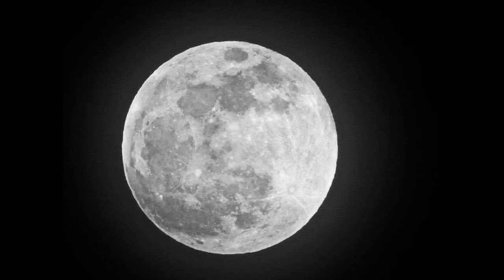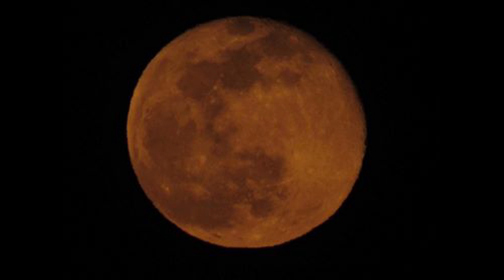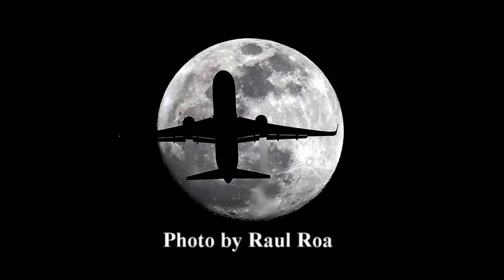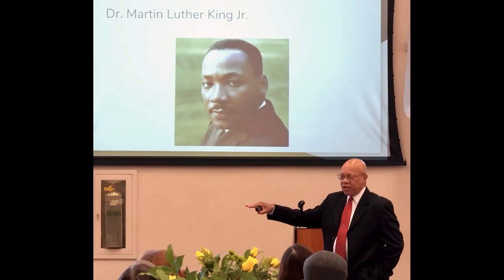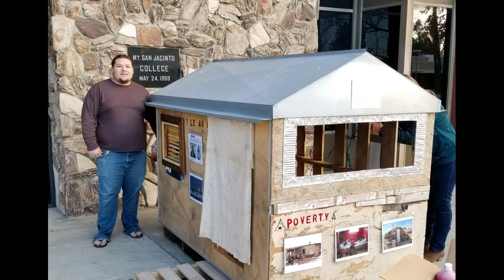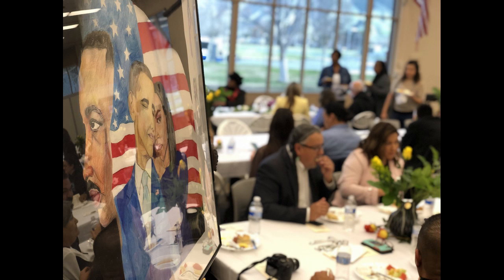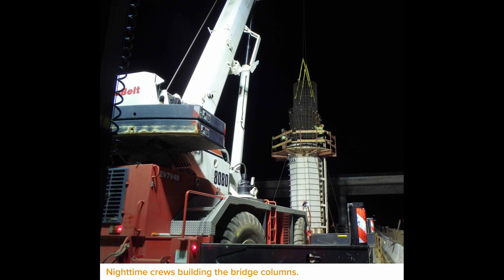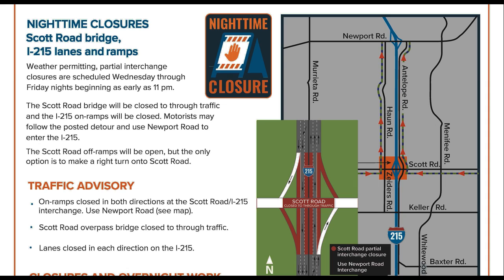Good Morning Menifee Jan 22 2019